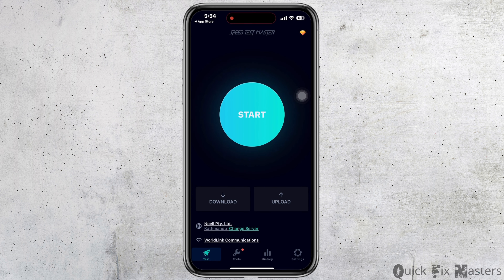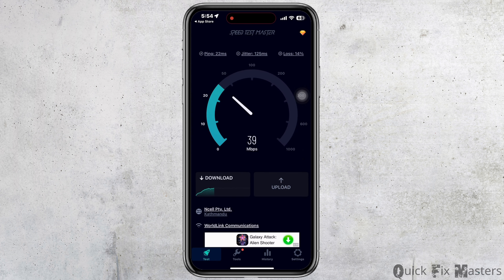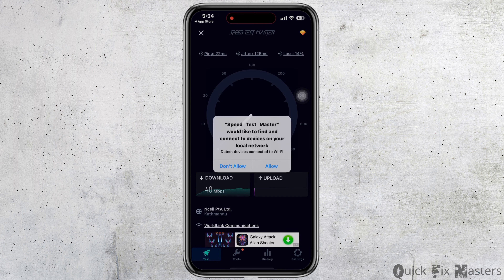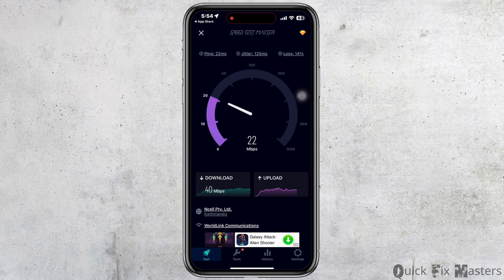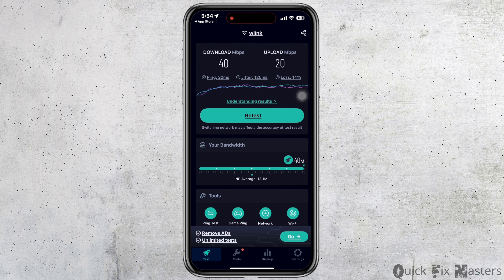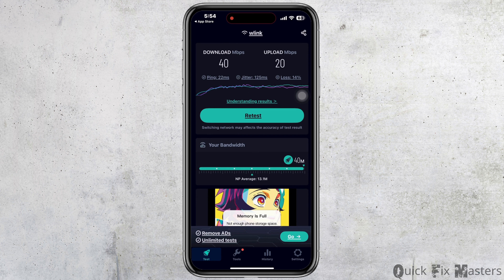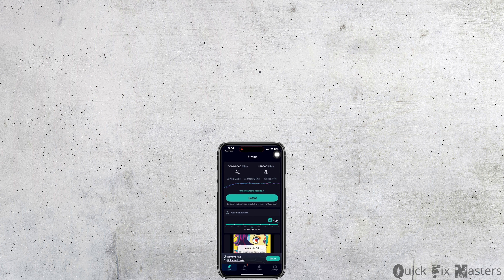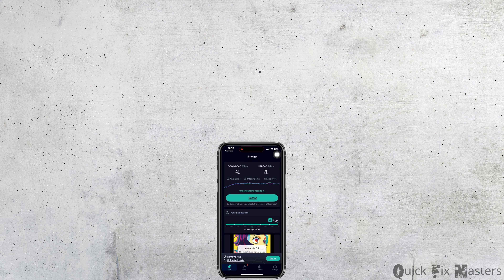How To Test Internet Speed (Android/iPhone)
👋 Welcome to QuickFix Masters! In this tutorial, we'll guide you through the process of testing your internet speed on both Android and iPhone devices. If you're curious about the performance of your internet connection or want to troubleshoot slow browsing, you're in the right place. We'll provide you with a step-by-step guide on how to easily test your internet speed using your Android or iPhone.

In this tutorial, we'll cover the entire process of checking your internet speed on both Android and iPhone devices. Whether you're at home, work, or on the go, we've got you covered.

Tips for Testing Internet Speed on Android and iPhone
We're here to assist you every step of the way. If you find this tutorial helpful, consider giving the video a thumbs up and sharing it with others who might also want to gauge their internet performance.

🌐 Timestamps:

0:00 - Introduction
0:05 - How to Test Internet Speed on Android/iPhone